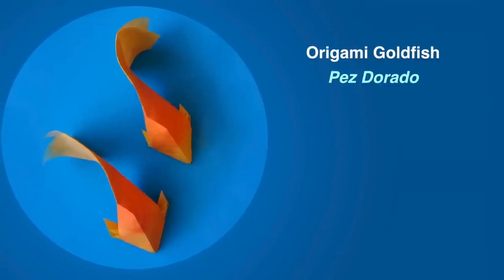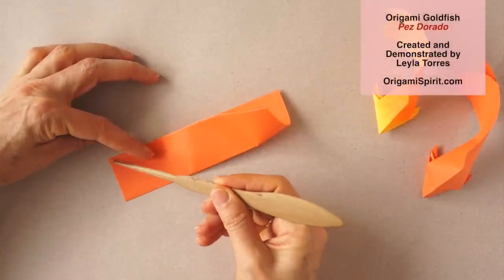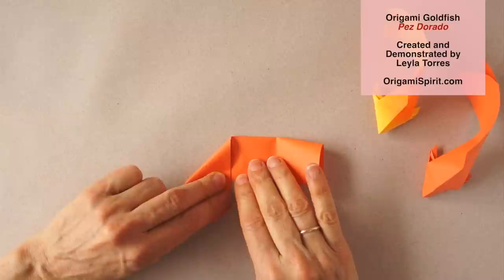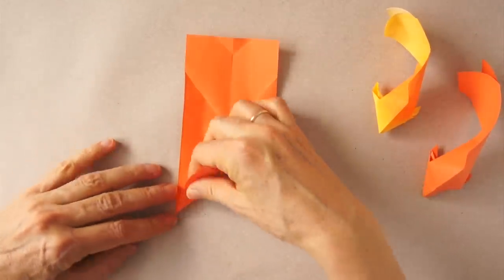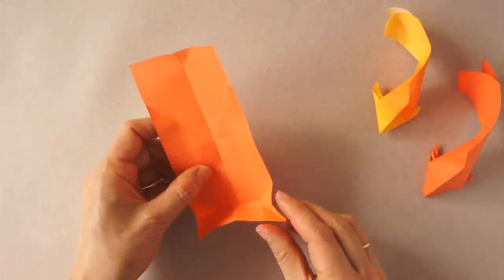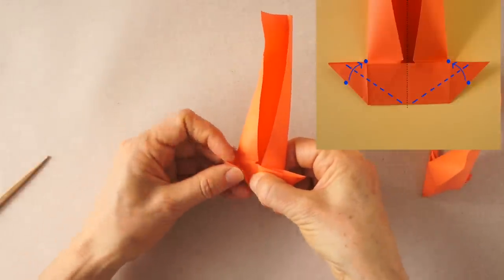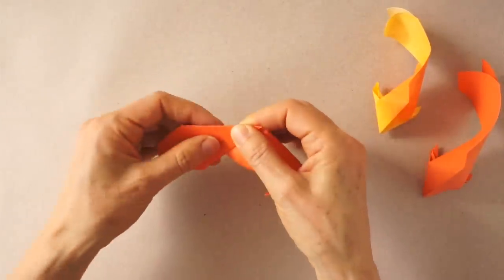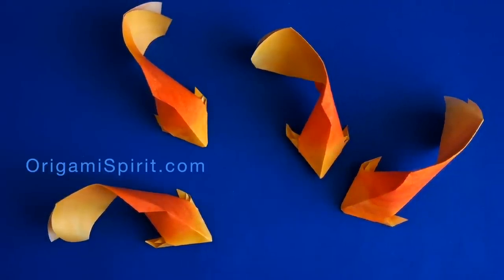How to Fold an Origami Goldfish :: Pez Dorado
How to make an Origami Goldfish. SUBTÍTULOS EN ESPAÑOL -Pez Dorado Designer Leyla Torres.

For more ideas visit blog post at Origami Spirit:
How to Make an Origami Goldfish
If you like what you find here on Origami Spirit, click on the following link  to donate.

Your support will get you extra rewards,
and helps us bring you the best content. Thank you!
• Paso a paso para hacer un pez dorado. Diseñado y presentado por Leyla Torres